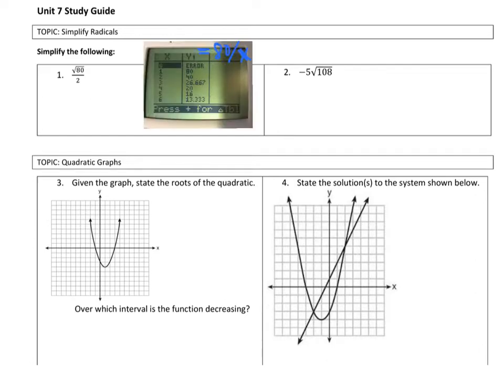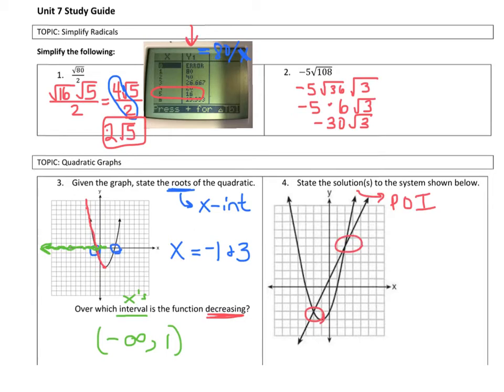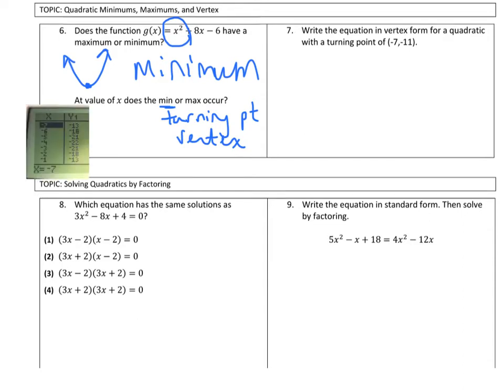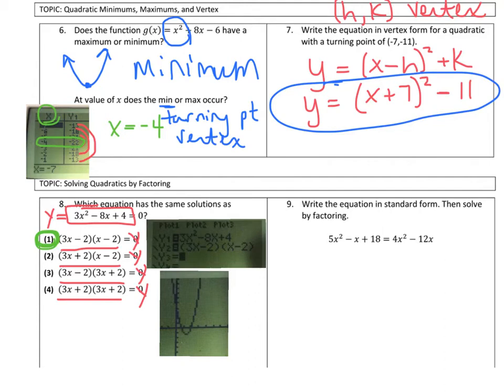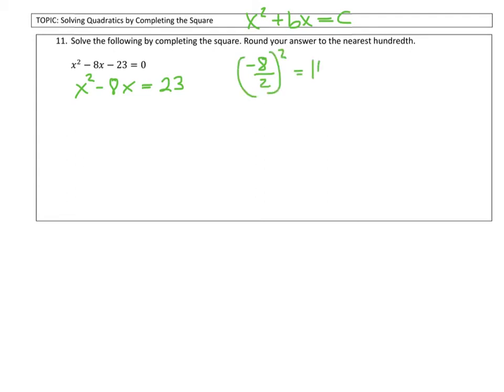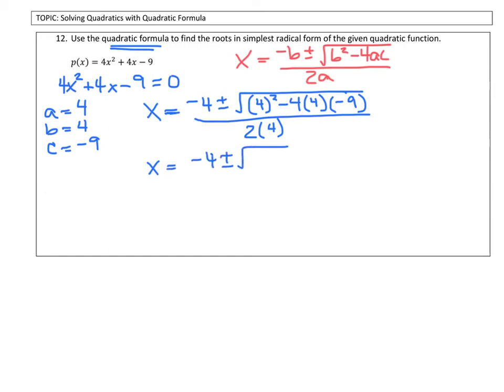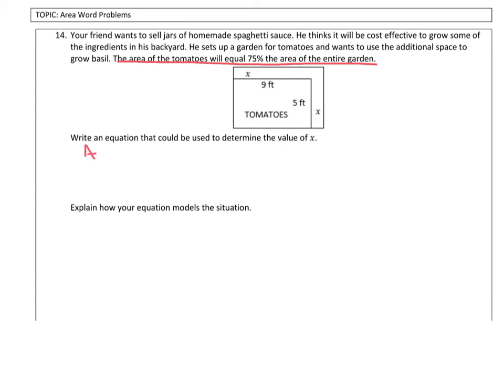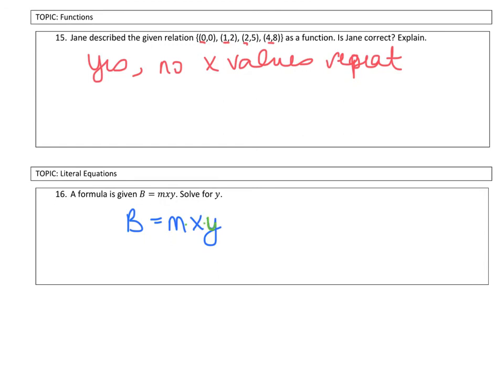CC Alg Unit 7 Study Guide quadratics